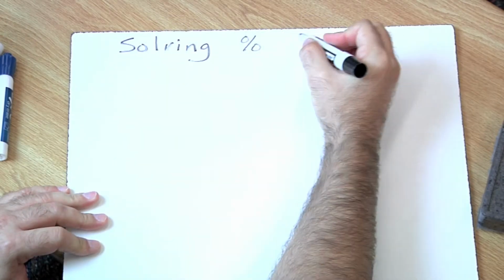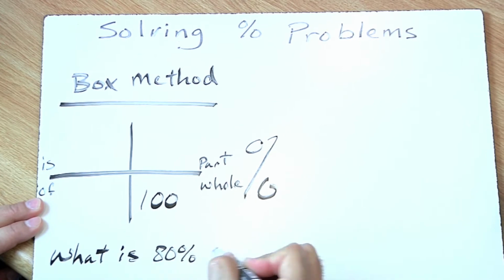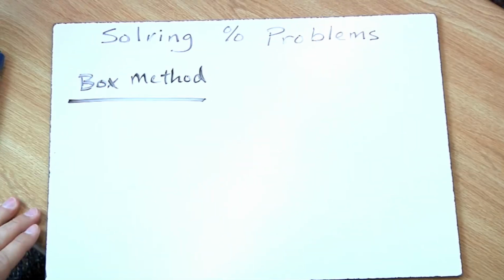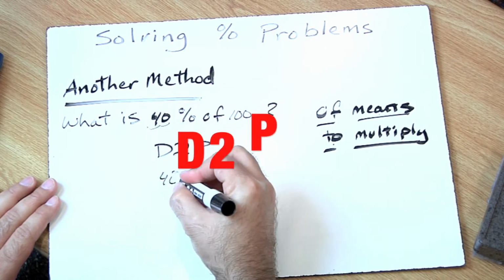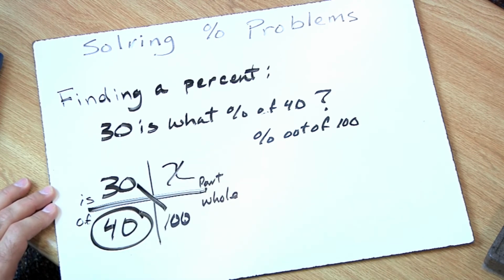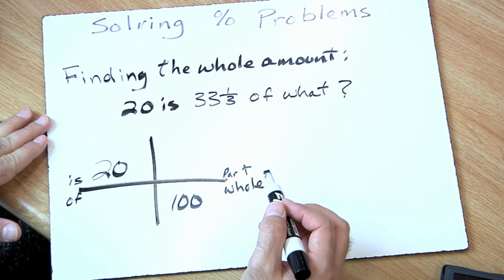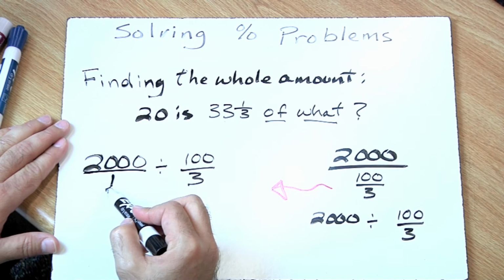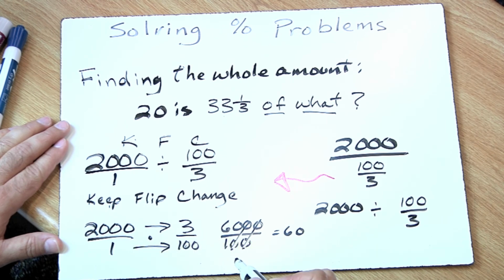Solving Percent Problems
Having problems with solving percent problems? Try the "box" method. Need classes.